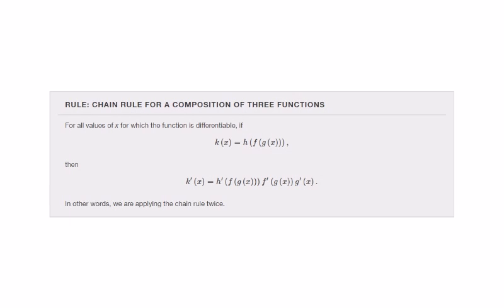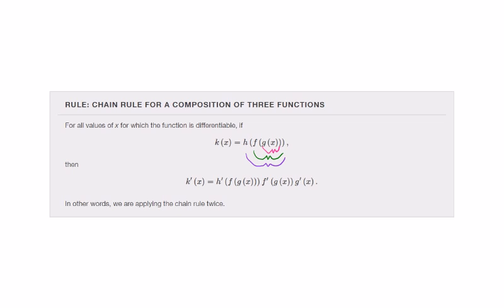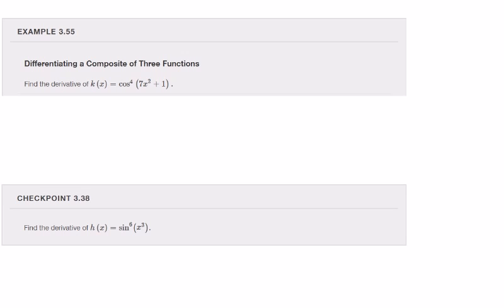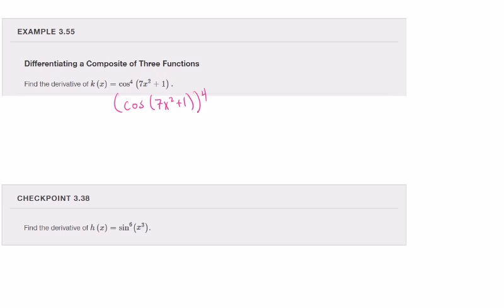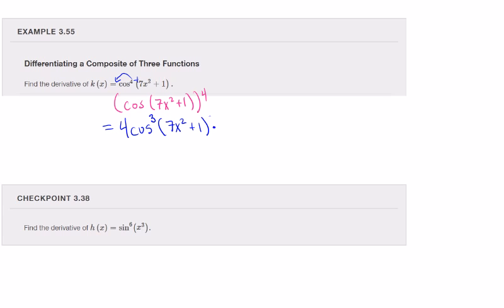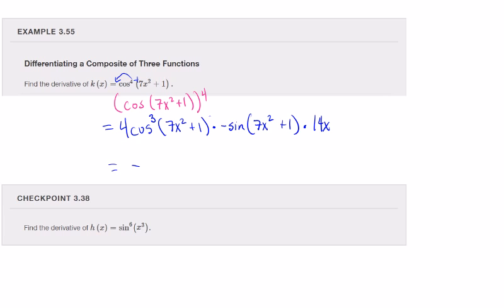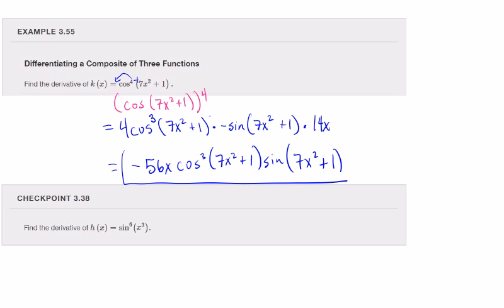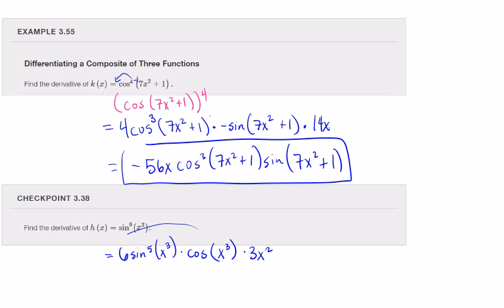AC - 3.6 - Part II - Chain Rule with Other Rules - 4